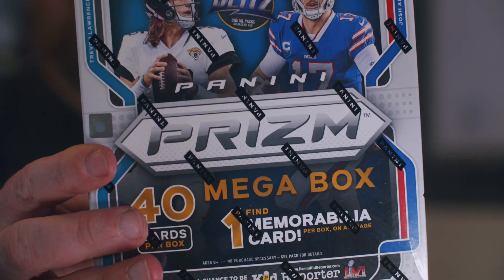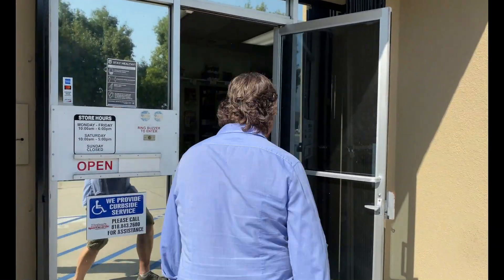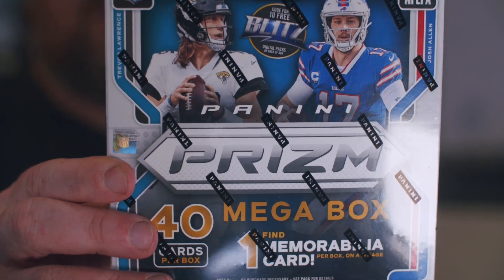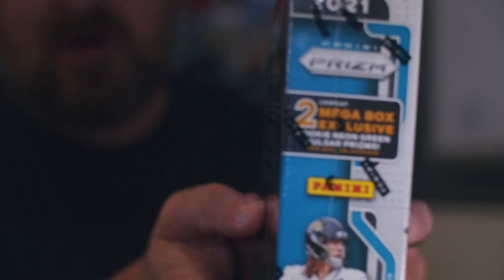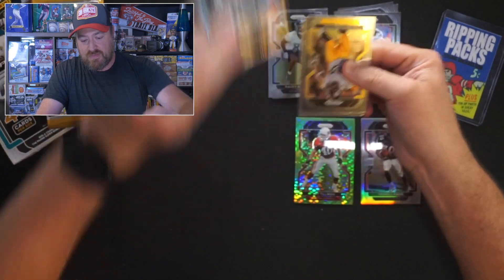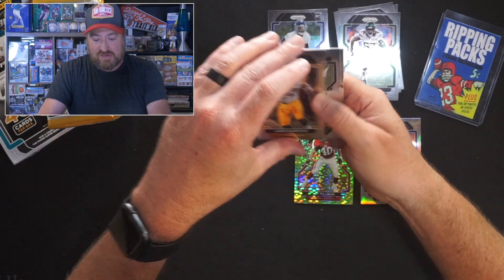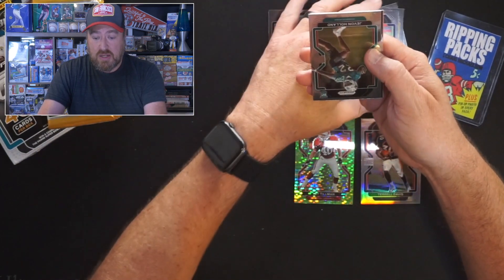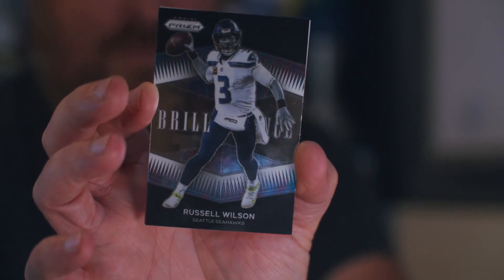🔥🏈NEW RELEASE! PRIZM FOOTBALL MEGABOX!🔥🏈NEON GREEN PULSAR PRIZMS! LOW END RCS!🔥🏈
Join Craig in thie NewRelease rip as he opens up one pack (umm, maybe a box, cause he's a glutton for punishment) of football cards. Today, it's a MegaBox of 2021 PaniniPrizm... probably the MJ Holdings/WalMart version!